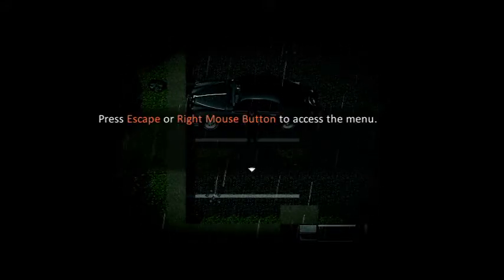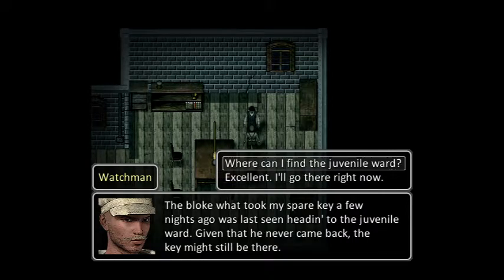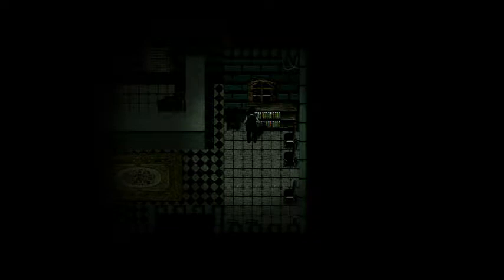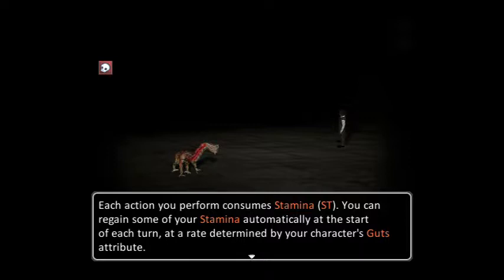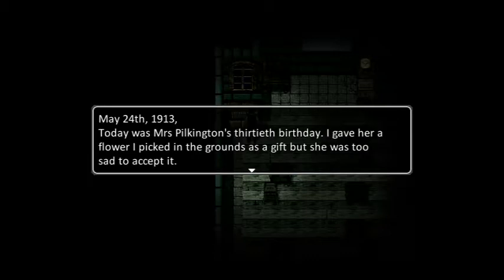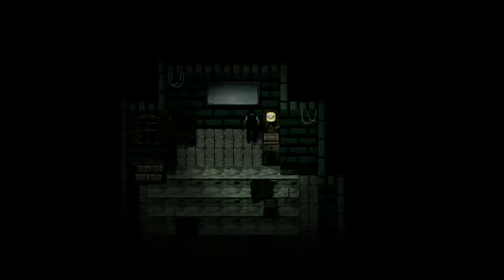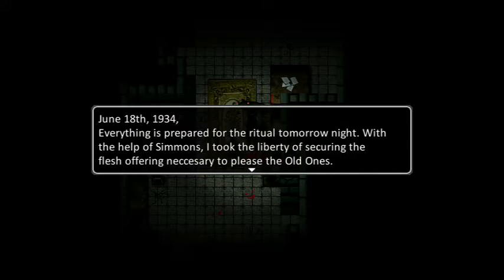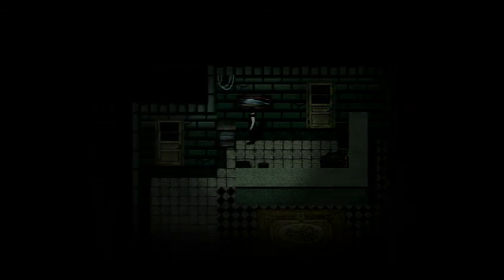Mythos: The Beginning 3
The third of four videos made about the indie RPG Mythos: The Beginning by Dark Gaia Studios, published by Degica. Footage was edited using MAGIX Fastcut. Videos for use on Chalgyr's Game Room.